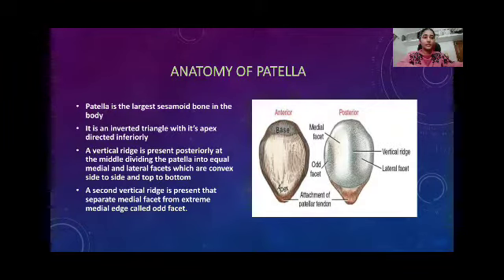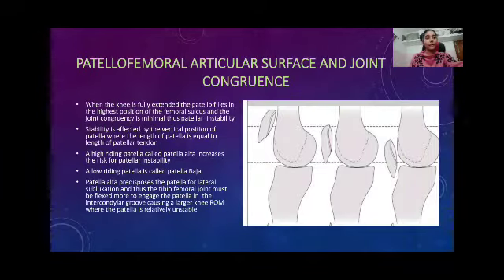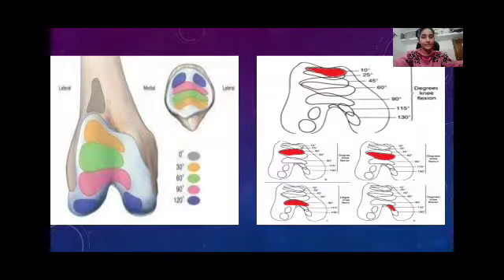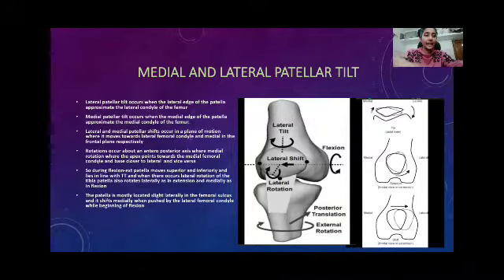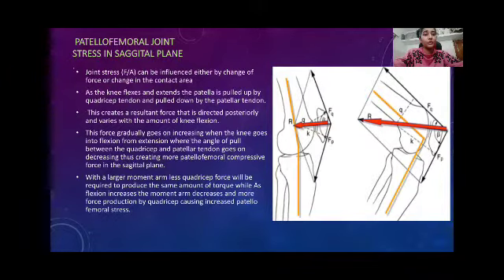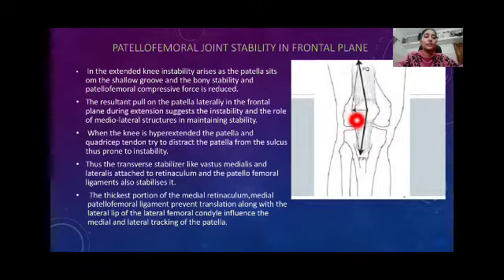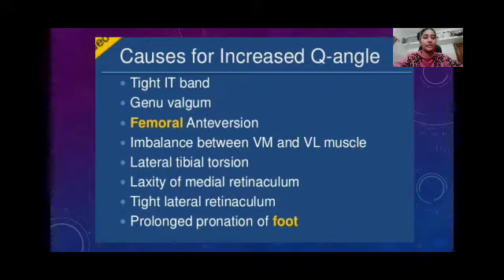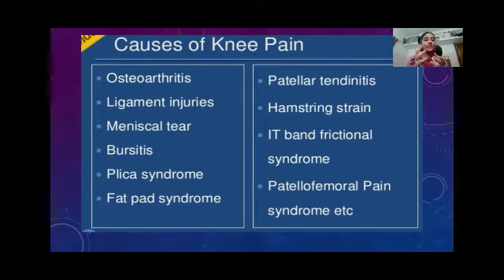Biomechanics of patellofemoral joint by Enthusiast: Priyanka Senapaty - E-MM Live Streaming Event 20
E-MM Live - A mega event by MOVEMENT MAESTRO ACADEMY & GHA to encourage or motivate the young talents to become a good orators .
By the guidance of Dr. Pradyot K. Kuila , President MMA-GHA